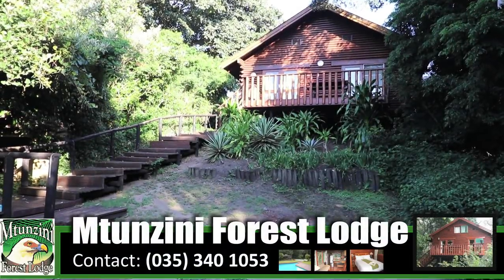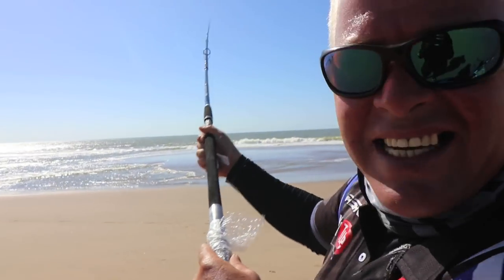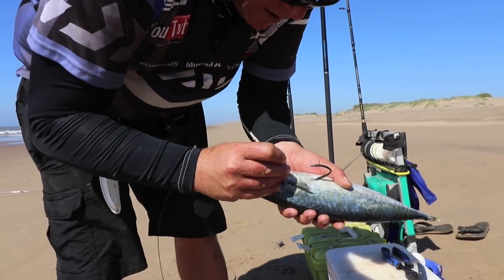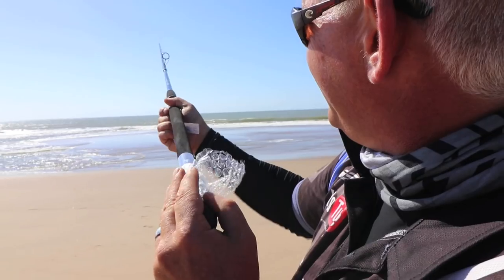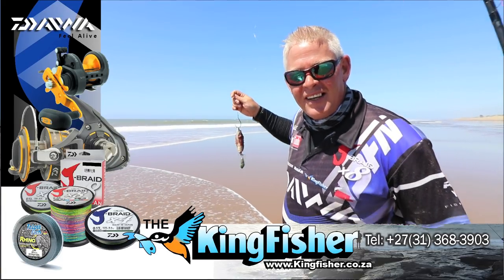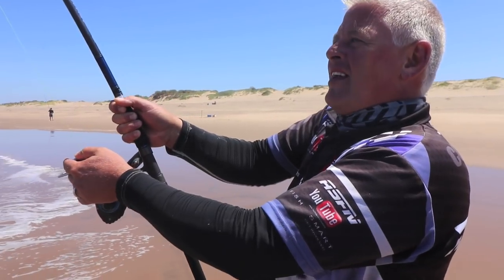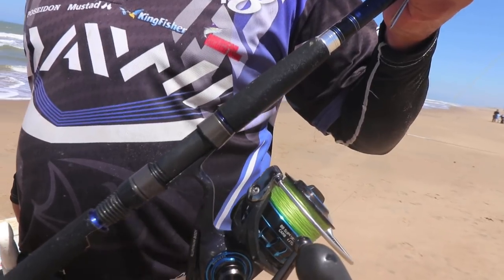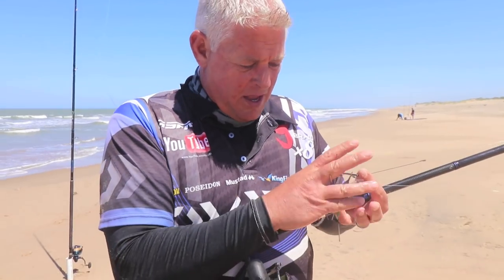Landbased Fishing | Bank on the Banks | ASFN Rock & Surf